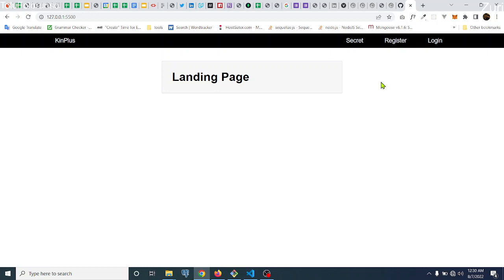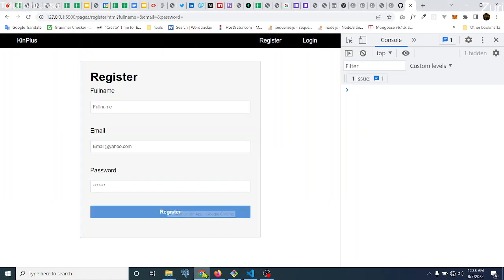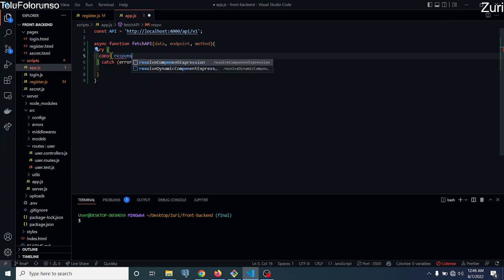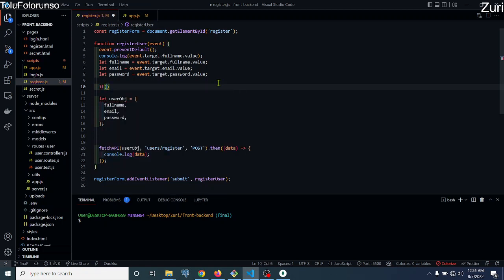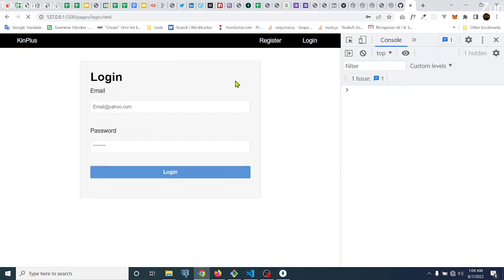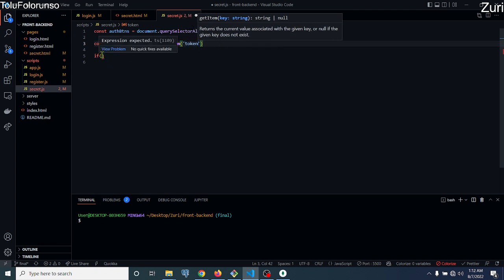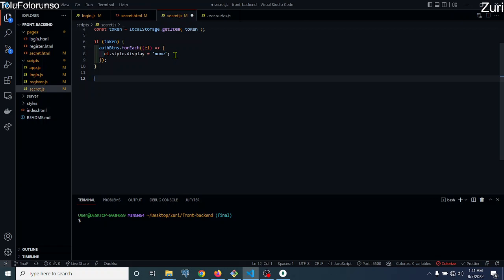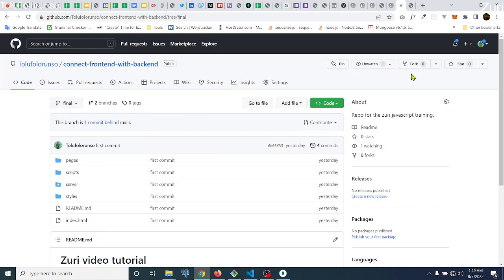connecting frontend with API by ToluFolorunso